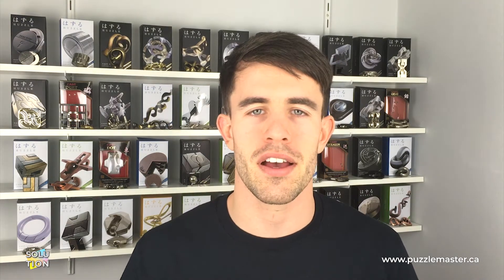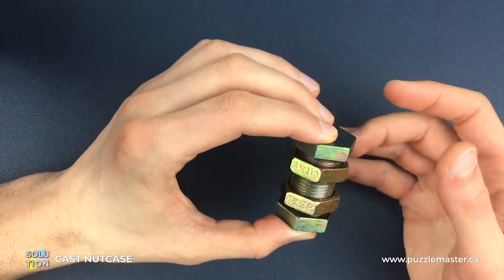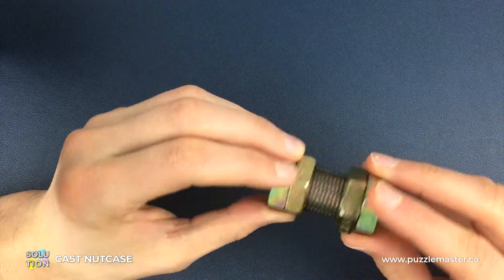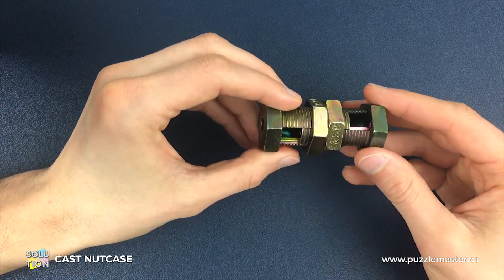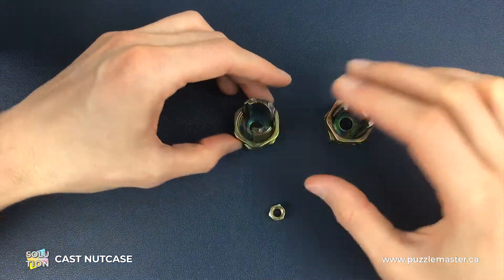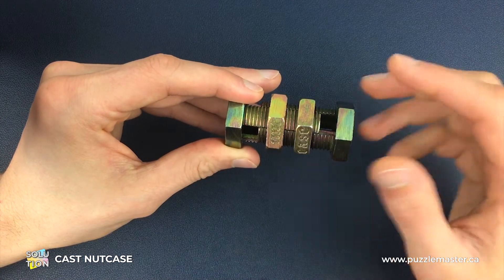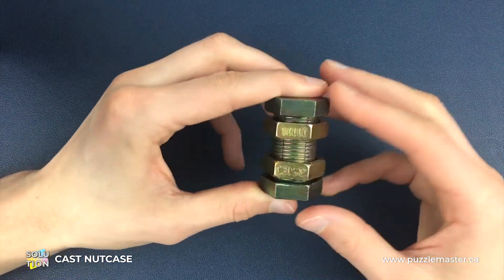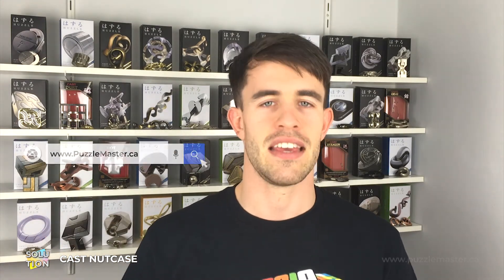Cast Nutcase from Hanayama - Solution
You might think Cast Nutcase sounds like a crazy challenge. Well this solution is quite a challenge!

There are two goals to the Cast Nutcase created by the Dutch puzzle inventor, Oskar:
1. Remove the small nut by disassembling the cast nutcase.
2. Cast puzzle enthusiasts (nutcases) can enjoy trying to change the wording on the bolt from 'nut-case' to 'case-nut'.
The key word is "Interlocking."